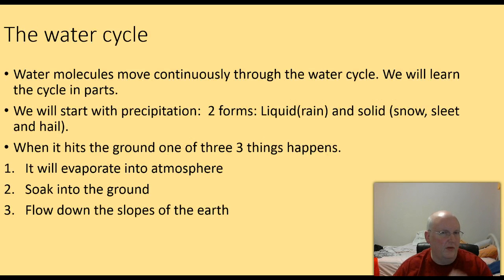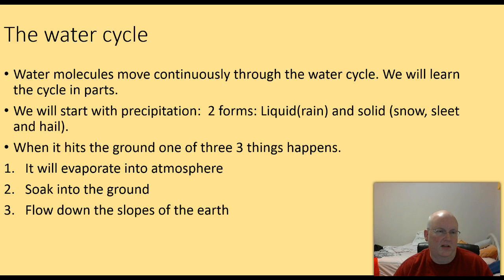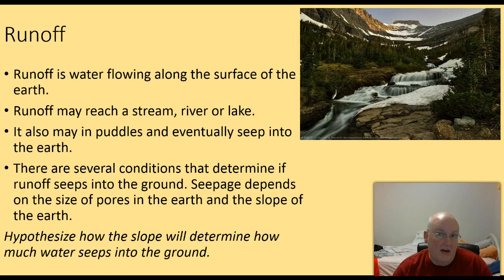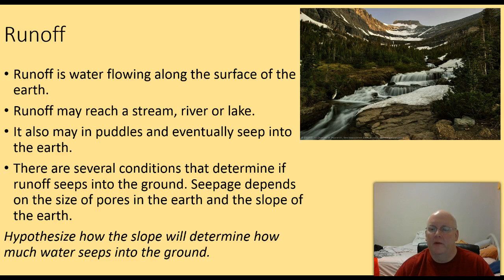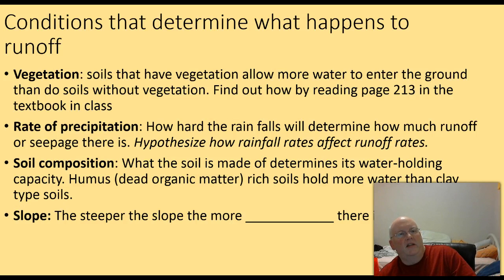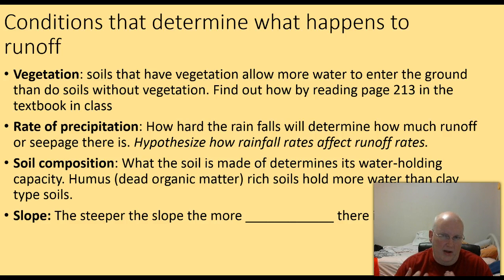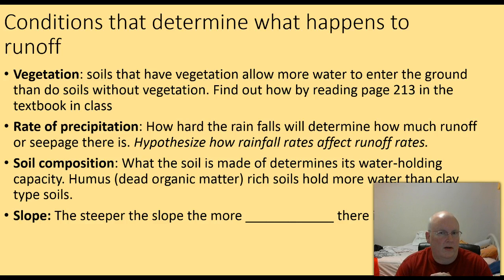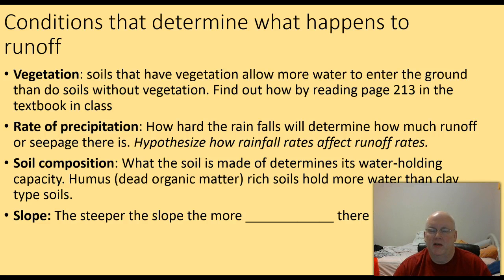Unit 7: surface water